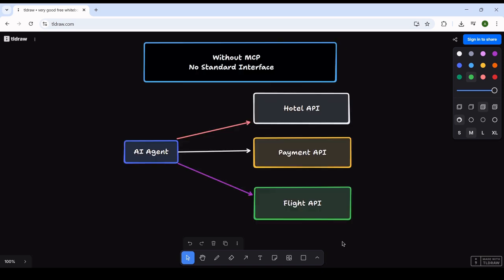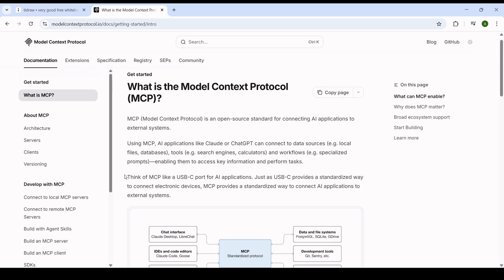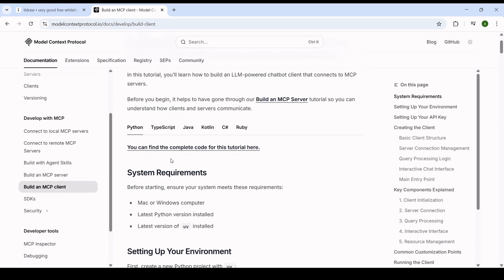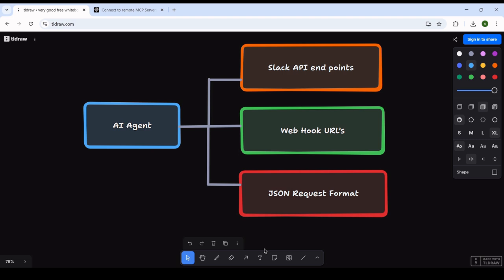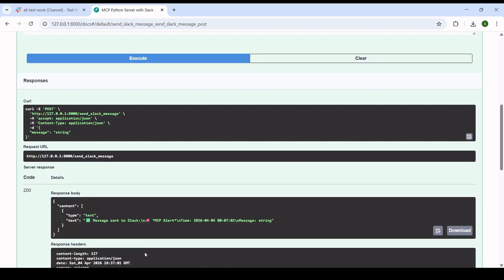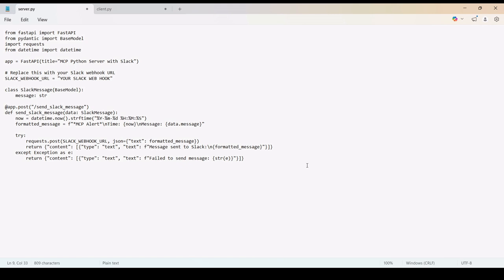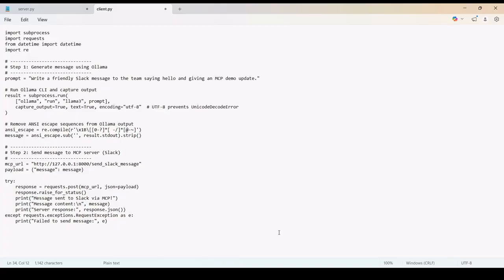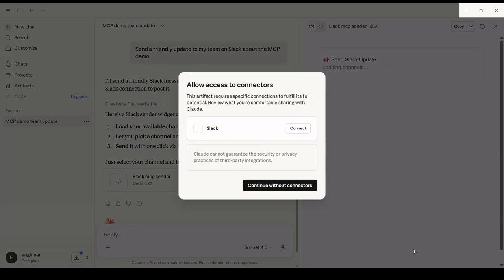Model Context Protocol (MCP) Explained Simply | AI Integration Guide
In this video, we break down MCP (Model Context Protocol) in the simplest way possible. If you've been hearing about AI agents, tools, and integrations but don’t fully understand how everything connects—this is for you.

We’ll cover:

Why AI models need it
How it connects tools, APIs, and your data
A real demo showing MCP in action

By the end of this video, you’ll clearly understand why MCP is being called the future of AI integration.